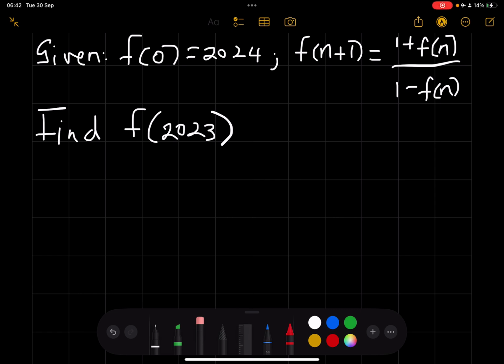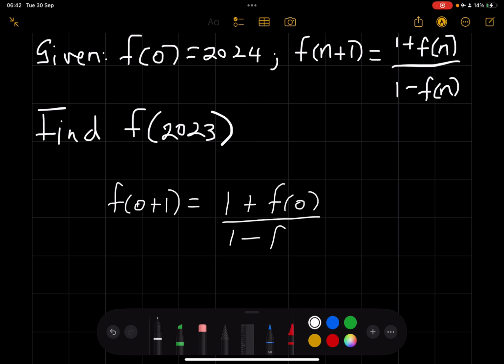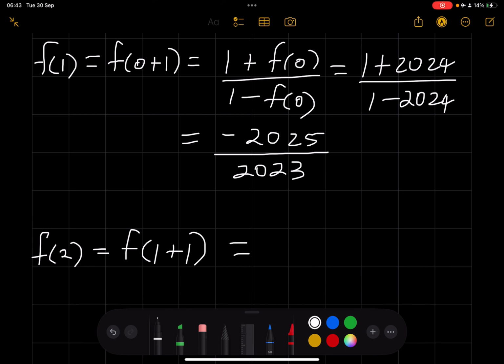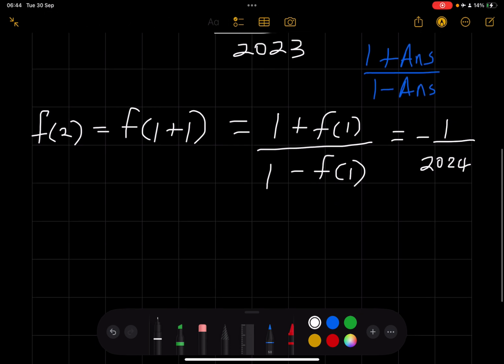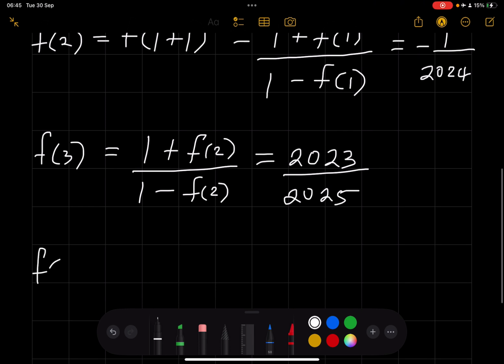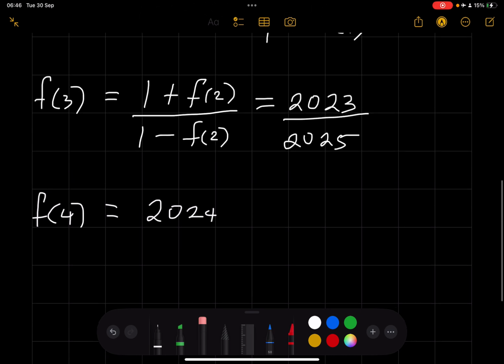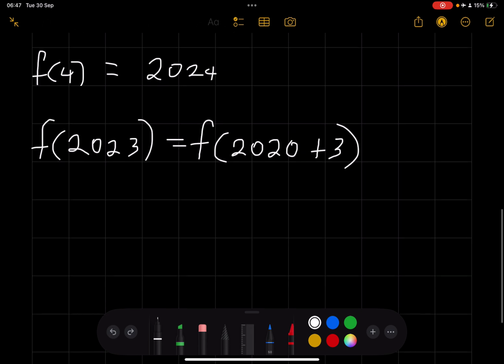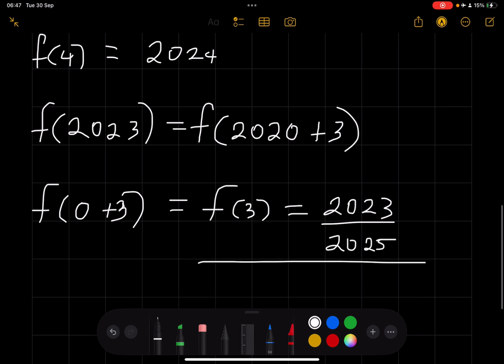🔥 Insane Functional Equation: Find f(2023) in Seconds! 🔥 | Olympiad Math Problem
In this video, we solve a powerful functional equation problem step by step:

We are given:

f(0) = 2024

f(n+1) = (1 + f(n)) / (1 - f(n))

And we need to find:

f(2023)

This problem looks scary at first, but with the right insight, it becomes super fun and manageable! 🚀 Watch till the end to see the clever trick that simplifies everything.

If you love math challenges, functional equations, and olympiad-style problems, this video is for you!